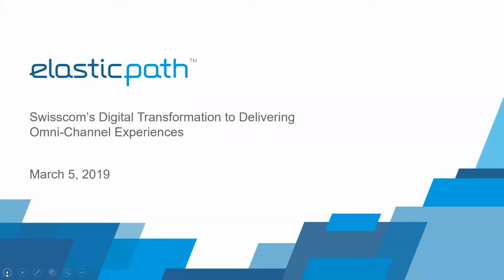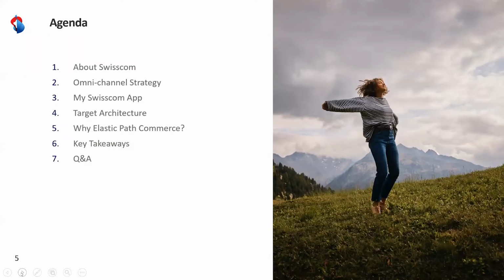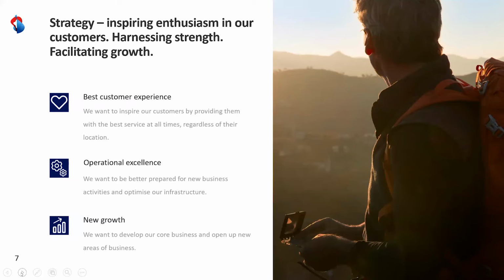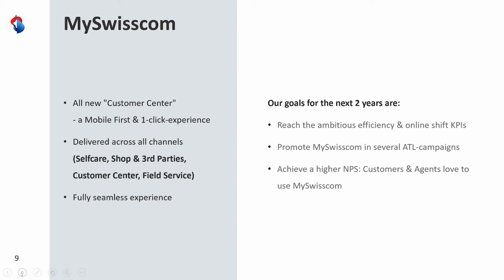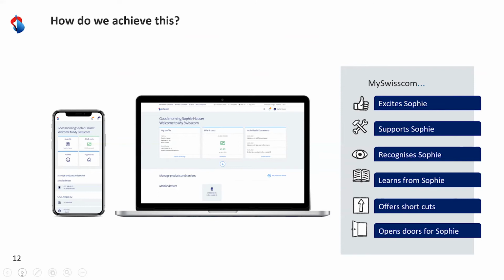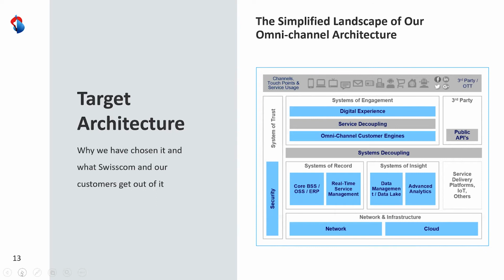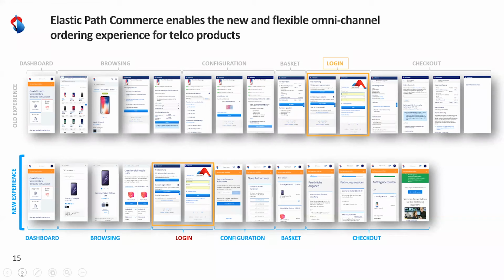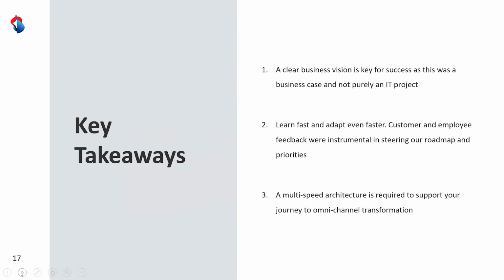Swisscom's Digital Transformation - Webinar On-Demand